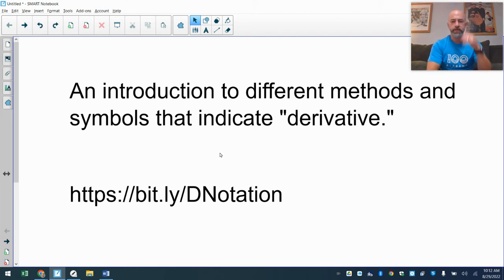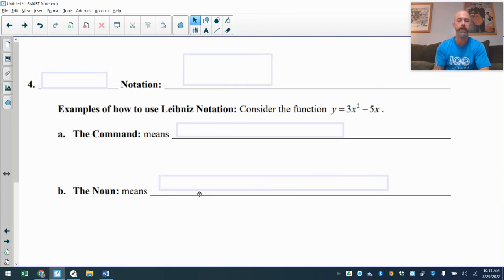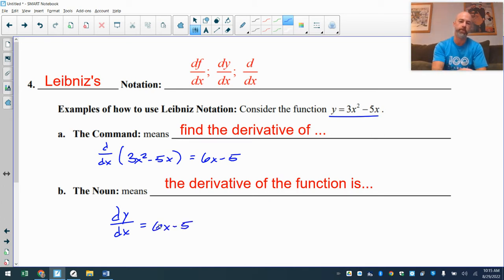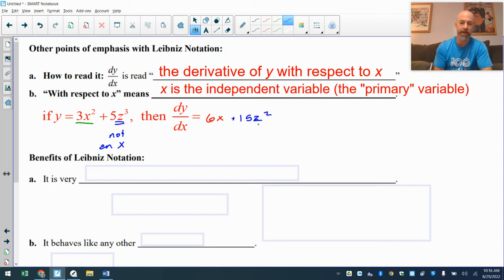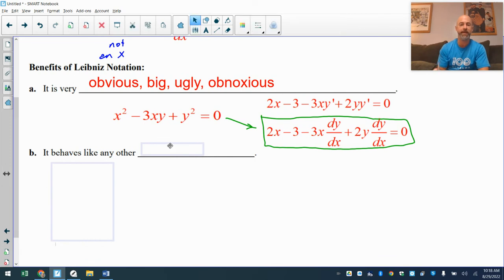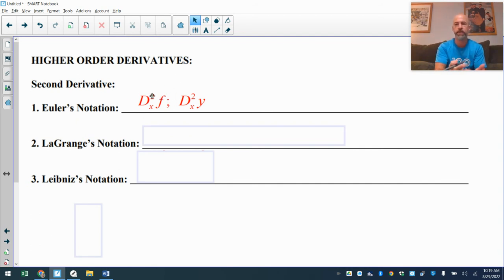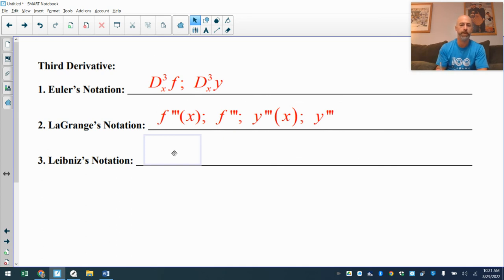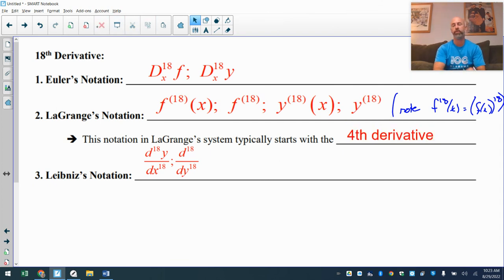Notations & Symbols for "Derivative"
This lesson simply introduces you to the different methods that you can use to indicate "derivative" in calculus.